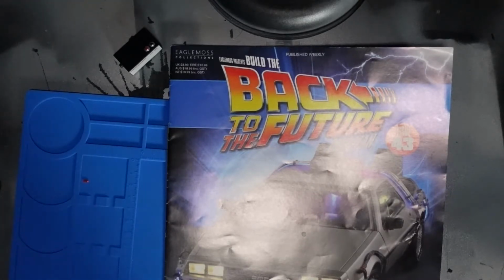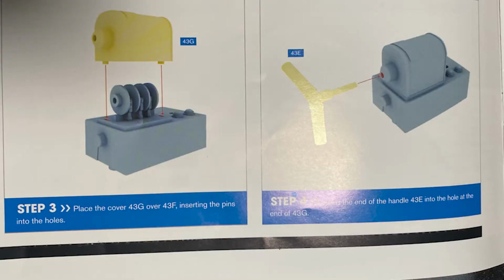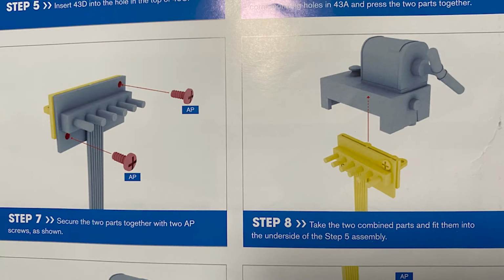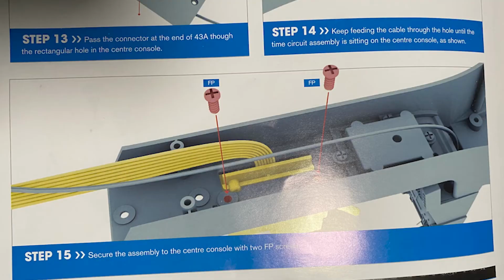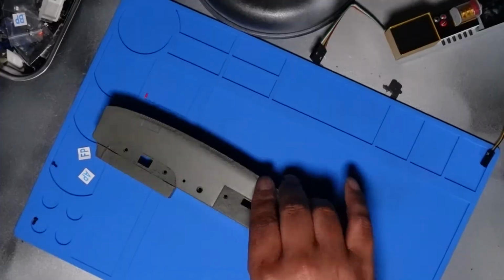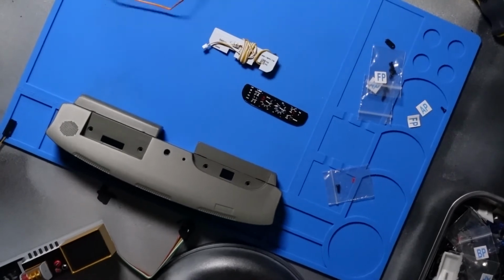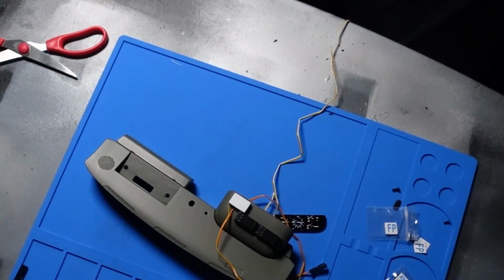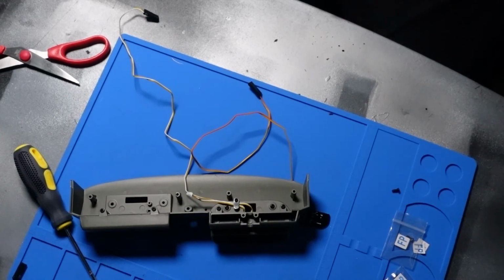Eagelmoss| Back to the Future's DMC Delorean Scale 1/8 Build Up issues #43-45